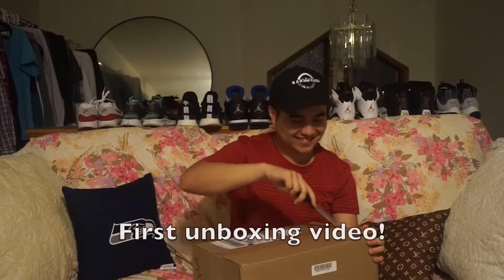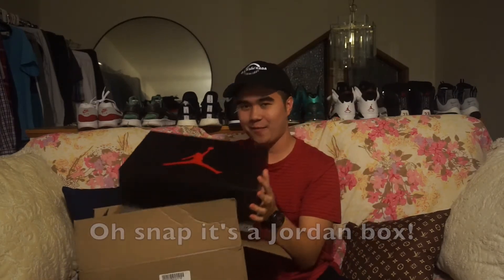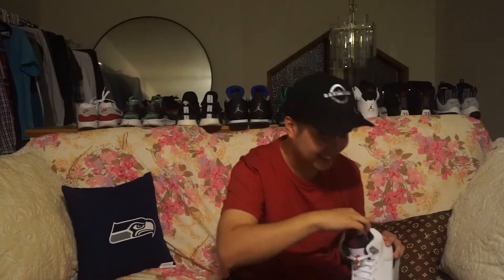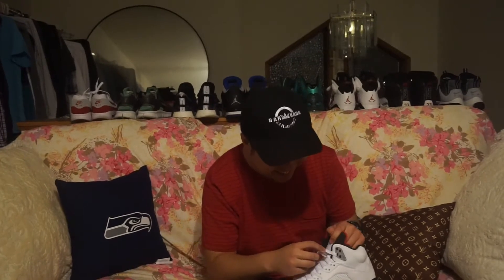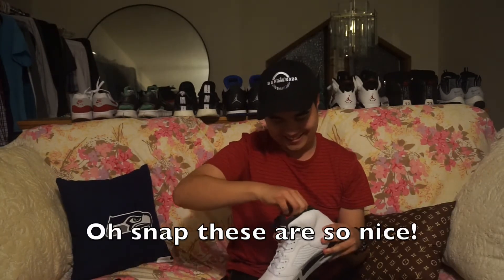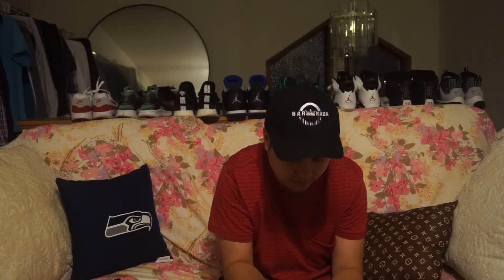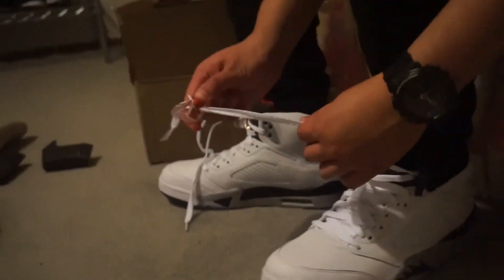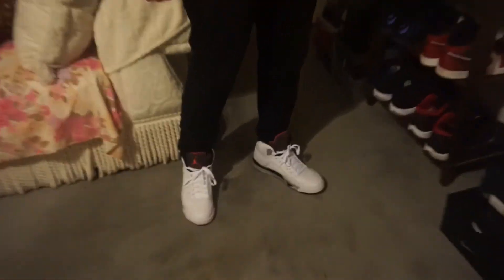UNBOXING MY BIRTHDAY PRESENT FROM BAE!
Aye what up guys y'all know what the title is lol I put subtitles so y'all can understand me because I don't know why I was whispering. Haha I was excited. Thanks bae! And my birthday is on September 1st if y'all wanna greet me lol

Facebook.com/kevjcurry
Soundcloud.com/kevjcurry